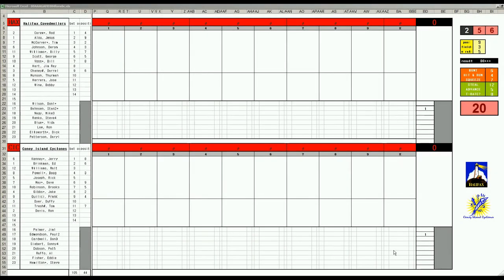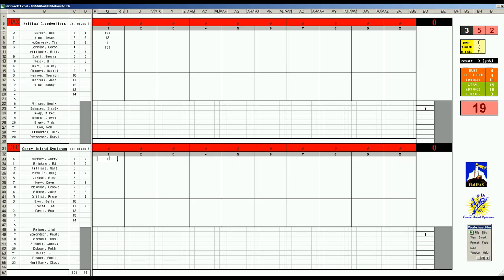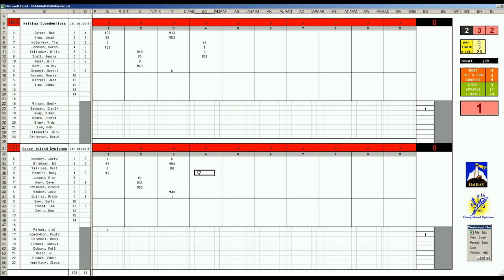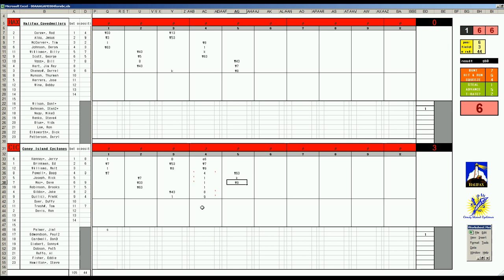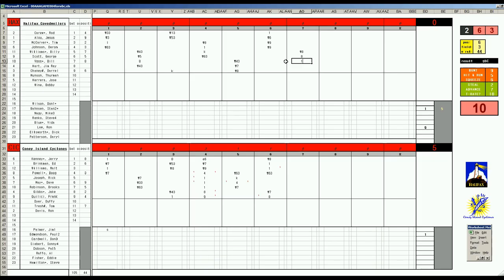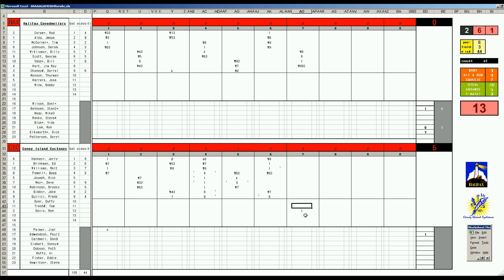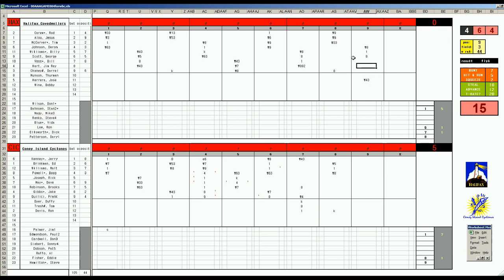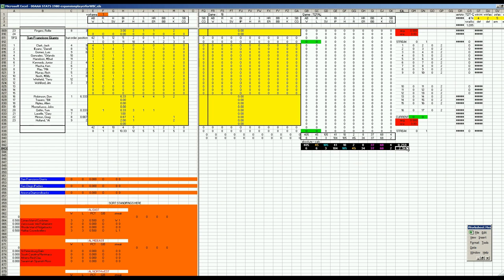Strat O Matic Baseball EXCEL The WBC Tournament - Halifax at Coney Island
Here is a WBC tournament game between Halifax and Coney Island.

These cards are all from the 1969 first re-issue strat produced in the early 1980s.